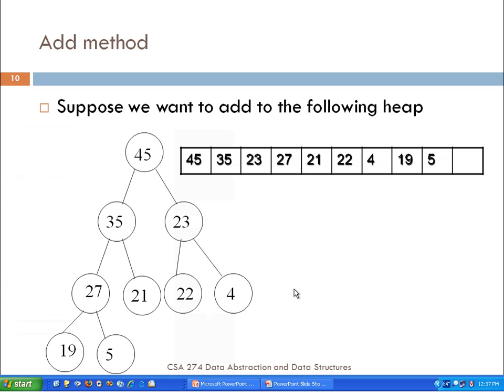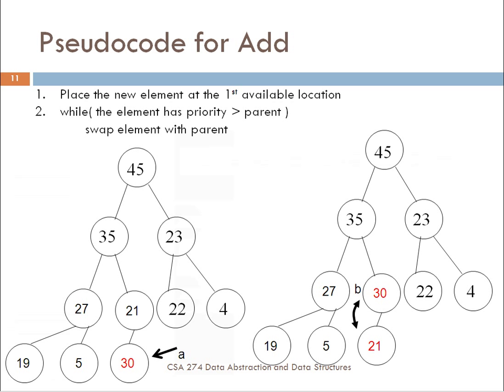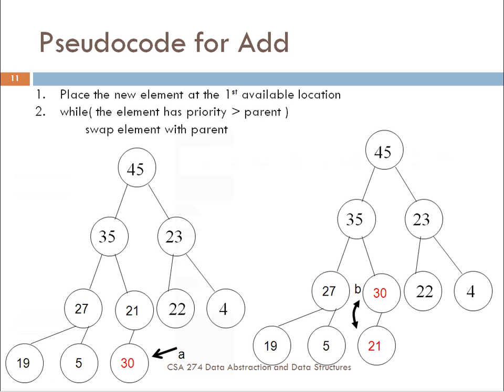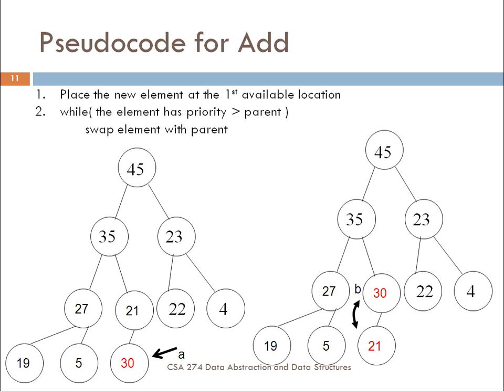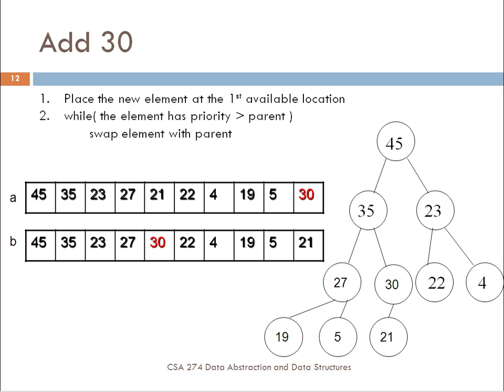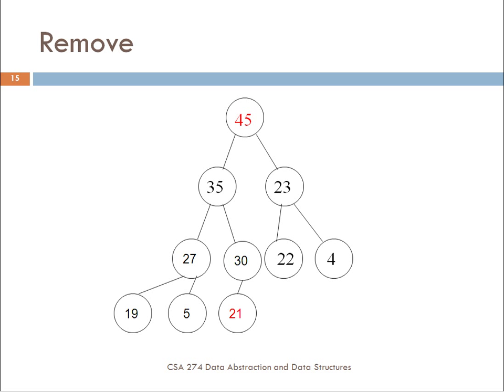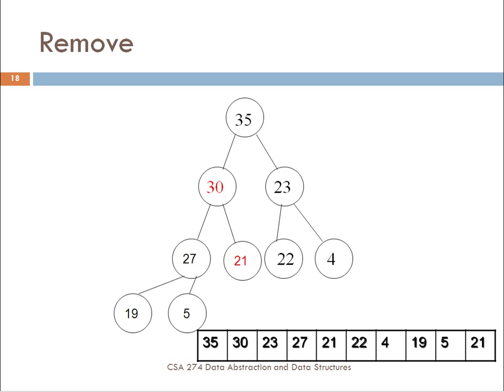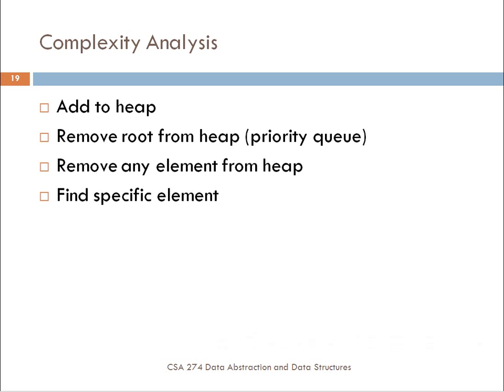Heaps Part 2